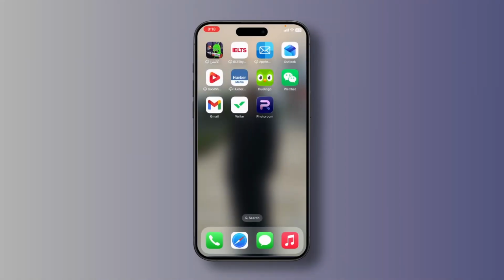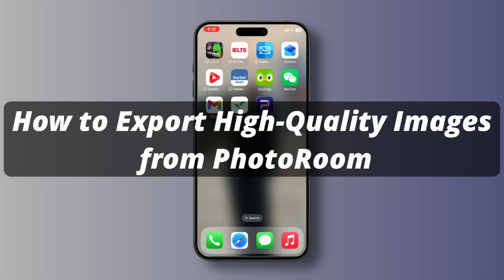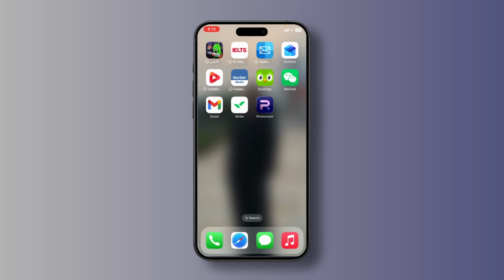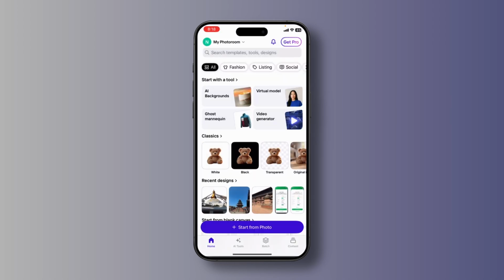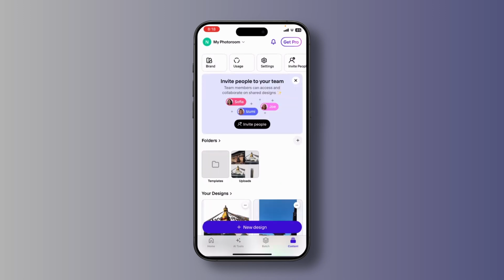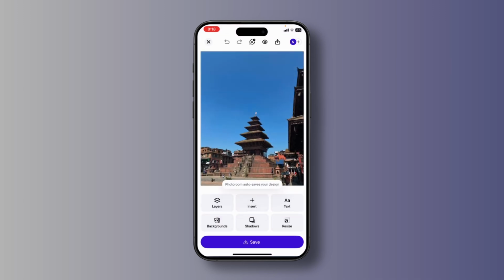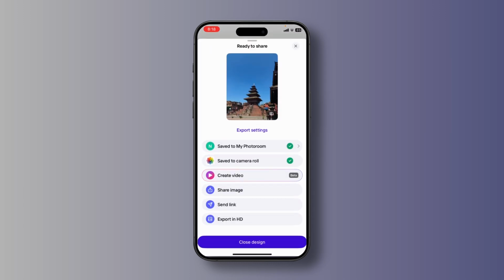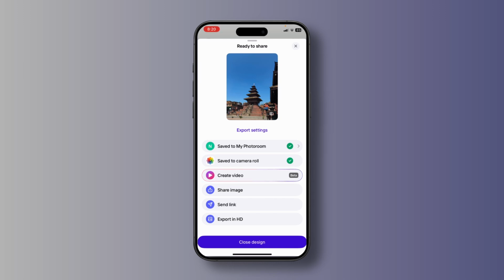How to Export High Quality Images from PhotoRoom 2026?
Learn how to export high‑quality images from PhotoRoom without losing detail or sharpness with this simple step‑by‑step guide.

This tutorial covers choosing resolution, selecting file format, adjusting compression, and downloading optimized images—so your photos look crisp and professional everywhere.

📤 Get print‑ready or web‑optimized exports every time.
💬 Do you usually export for web, print, or social media?